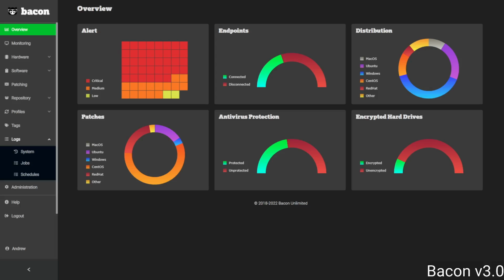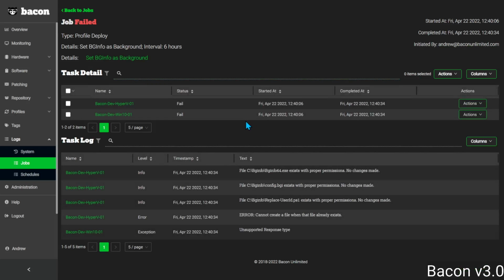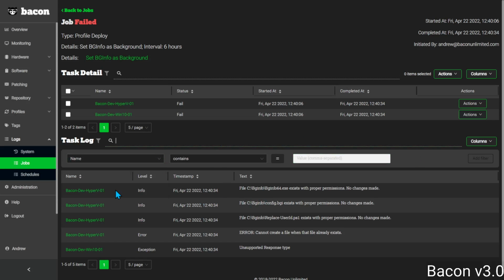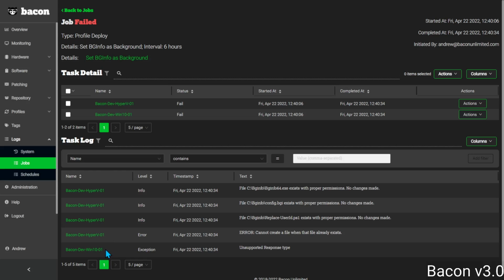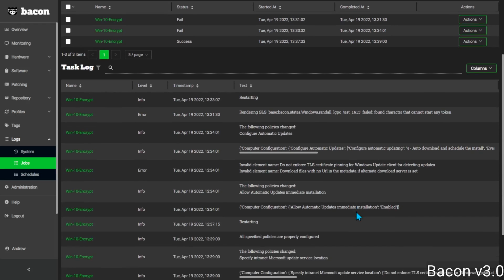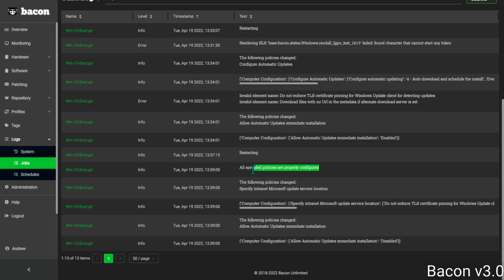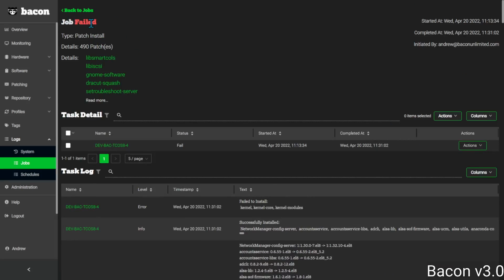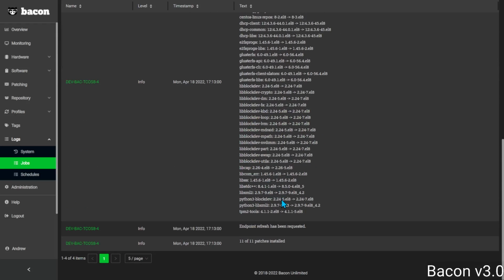Bacon Job Logs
Quick review of Bacon's Job Logs and viewing detailed job information.

Made by IT people for IT people®